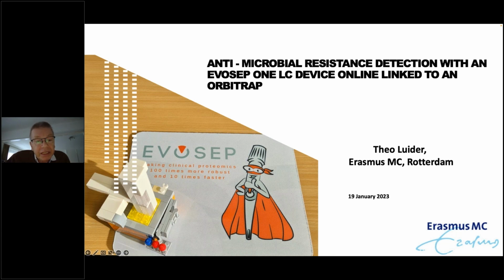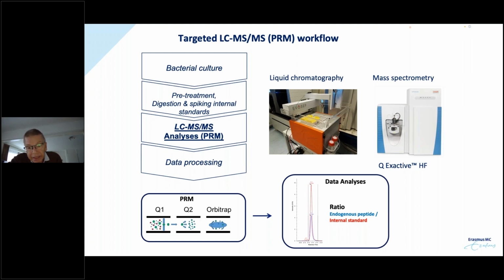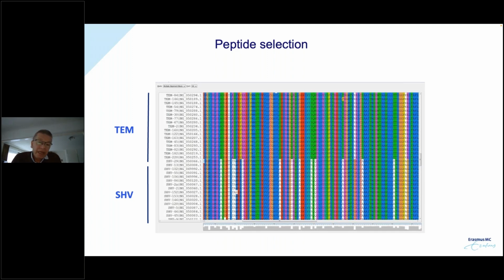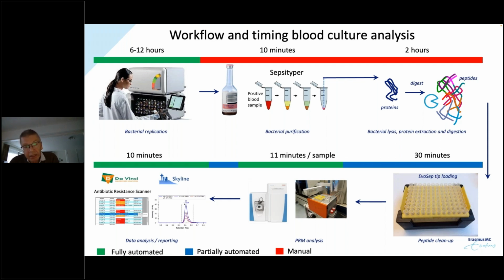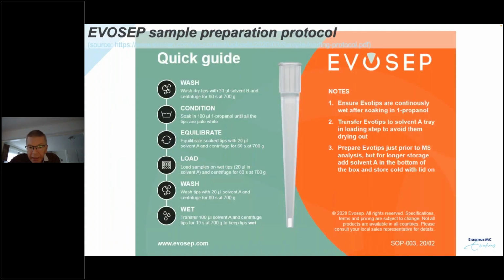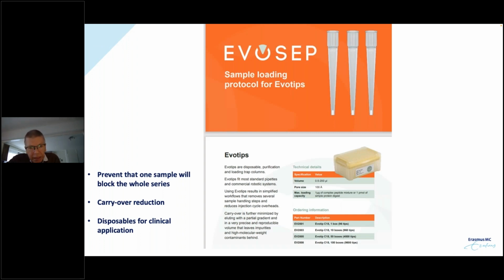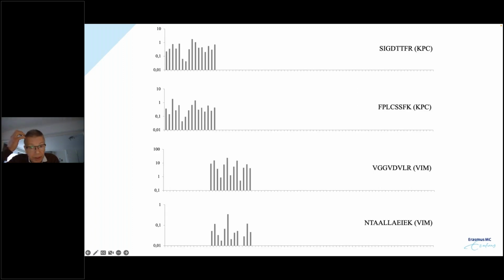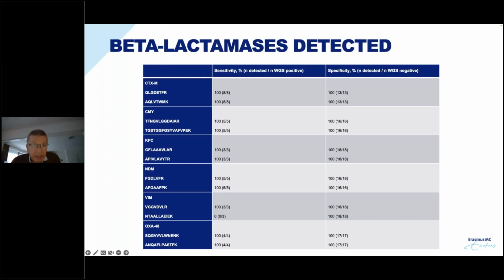Evosep User Talk - Theo Luider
ANTIMICROBIAL-RESISTANCE DETECTION WITH AN EVOSEP ONE LC DEVICE ONLINE LINKED TO AN ORBITRAP

TALK BY THEO LUIDER, HEAD OF LABORATORY NEURO-ONCOLOGY, CLINICAL AND CANCER PROTEOMICS, ERASMUS MC

We developed an LC-MS method to identify microbial resistance mechanisms in blood cultures for E.coli and K. pneumonia. Peptides characteristic for a specific mechanism were searched for and stable isotopes of these peptides were synthesized as references. After sample preparation with trypsin, we used EVOtips for sample preparation. Samples were run on an HF Orbitrap (Thermo Fisher Scientific) online linked to an EVOSEP One device. This method was able to predict for 27 resistance mechanisms in E.coli and K. pneumoniae strains grown in blood cultures compared to information of whole genome sequencing of these specific strains.